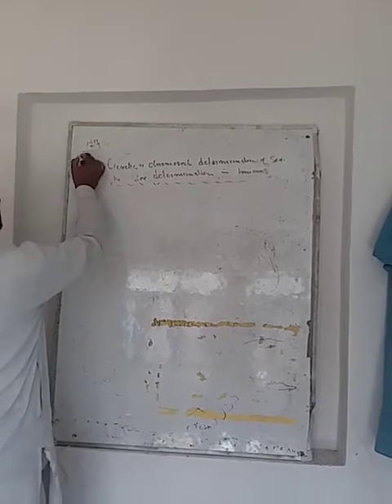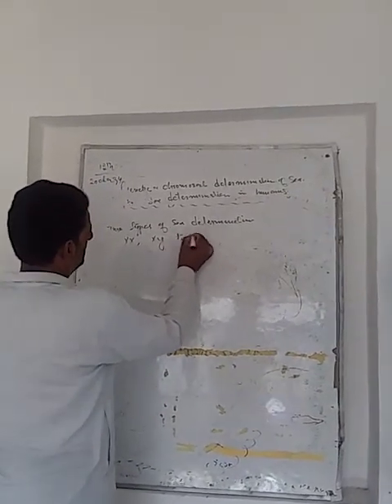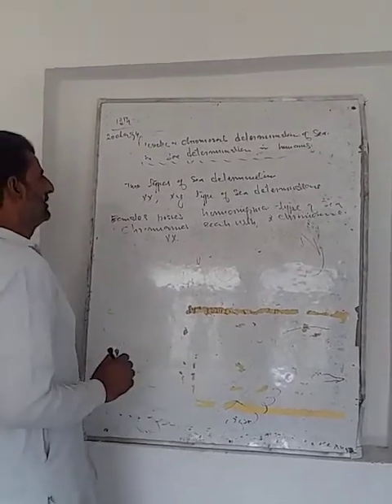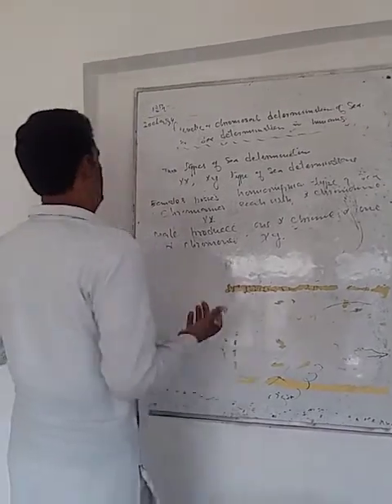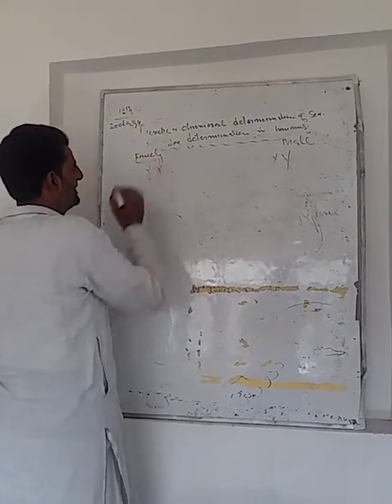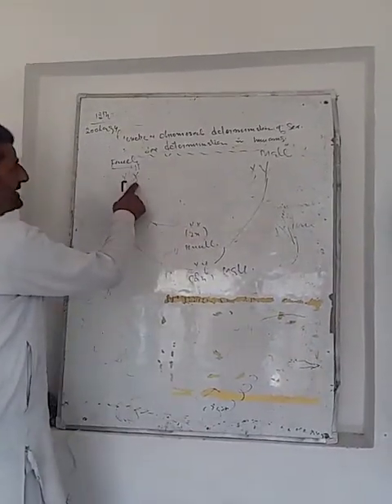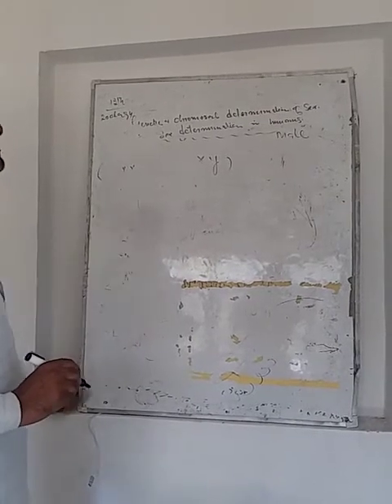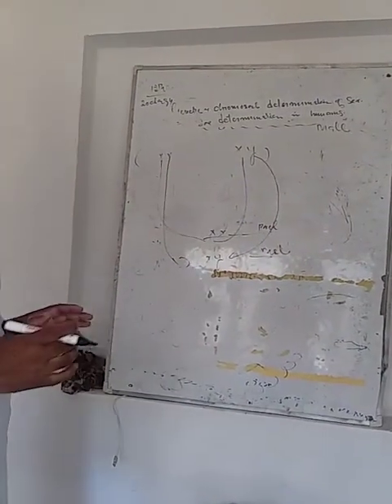MANZOOR AHMAD MIR class 12th subject zoology topic Genetic or chromosomal determination of sex